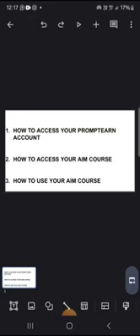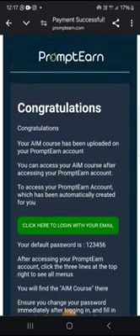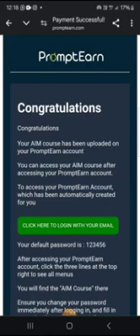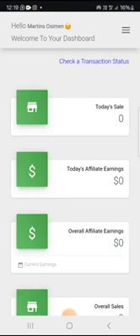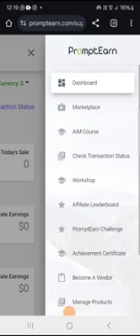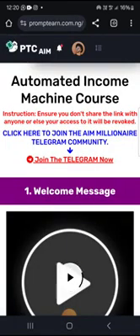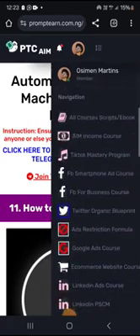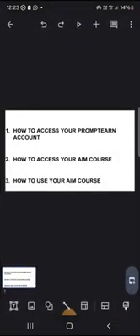How To Access Your PROMPTEARN Account and AIM Course and How To Use Your AIM Course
PLEASE WATCH THIS SHORT VIDEO TILL THE END BEFORE TAKING ANY ACTION & MAKE SURE YOU FOLLOW THE INSTRUCTIONS PROPERLY.